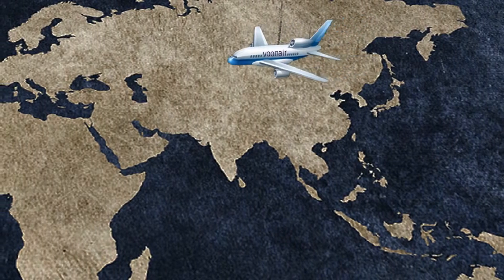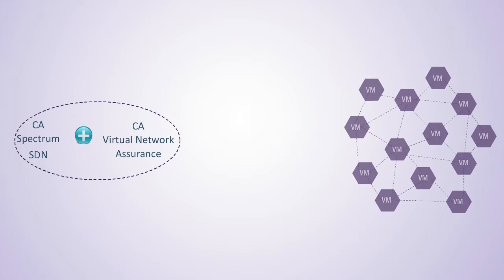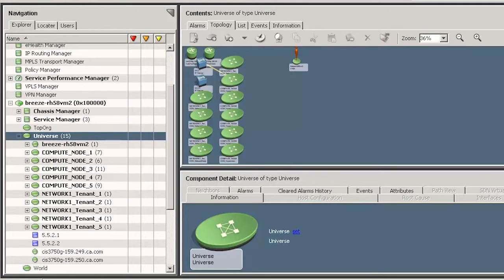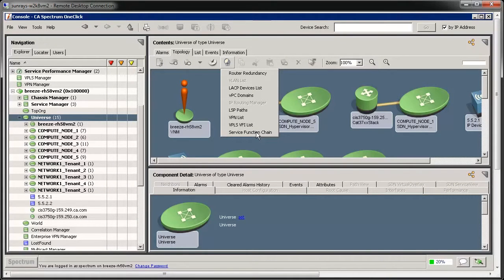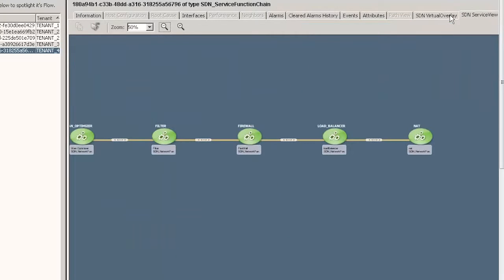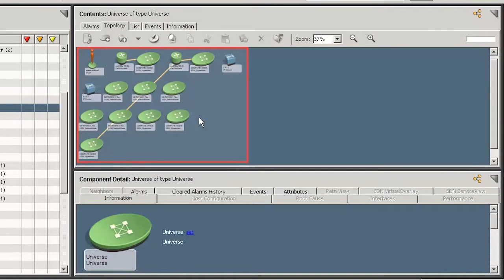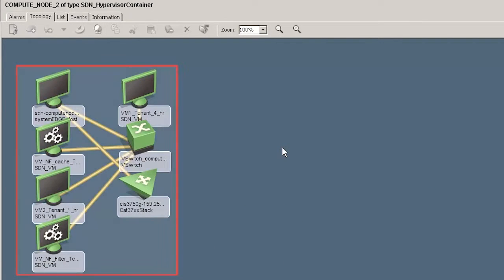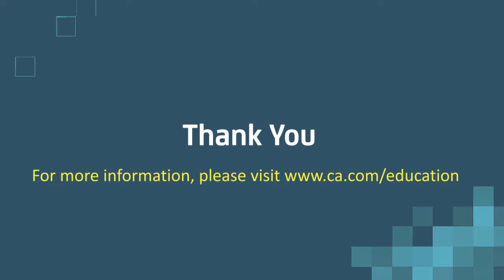CA Spectrum: SDN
This video highlights the SDN solution of CA Spectrum that displays the entire topology of the virtual networks and how they are connected to the physical networks on the OneClick console.